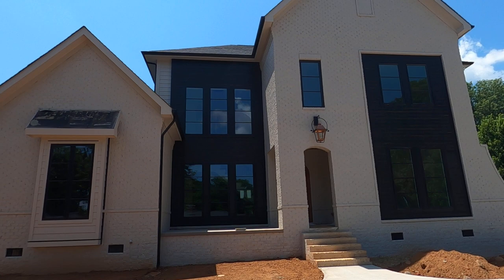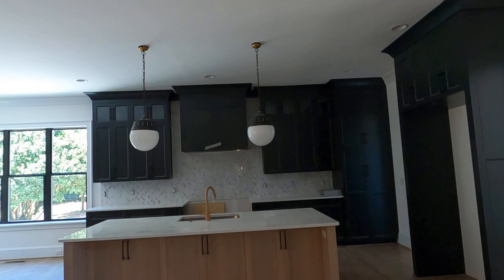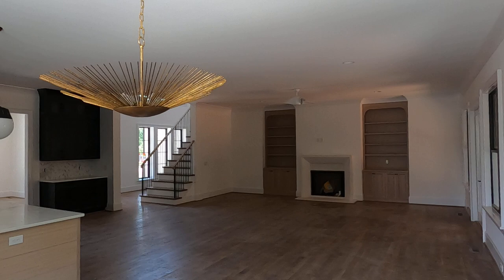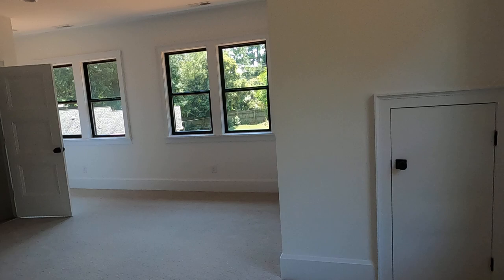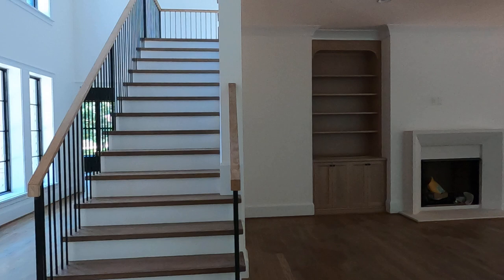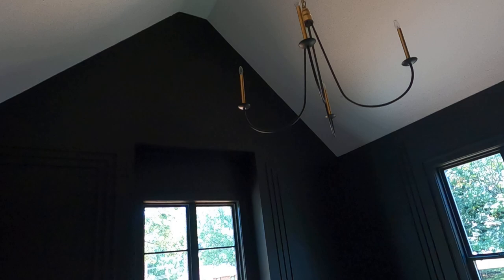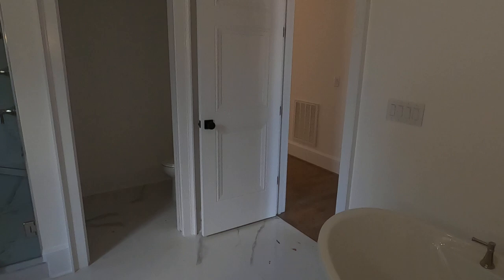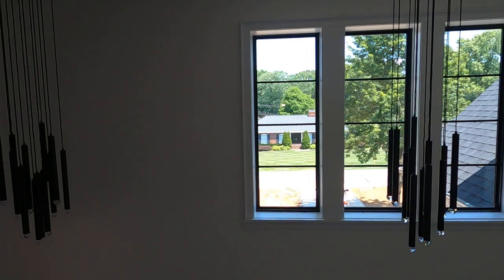Custom Luxury Home in Charlotte's Prestigious SouthPark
If you're relocating to Charlotte and getting to know the area, real estate and homes for sale in SouthPark are high-end properties. Very close to Uptown Charlotte, South Park is the area that has developed around SouthPark Mall over the past several decades on farmland once owned by North Carolina Governor Cameron Morrison. Here you'll find a great deal of traditional all brick ranch-style homes from the '60s and '70s, but many are now "tear-downs" to make way for luxury custom homes like this one. Now, there are many breathtaking extravagant open and airy luxury mansions throughout of Morrocroft Estates, Heydon Hall, and Seven Eagles (gated) as well as Montibello, Stonecroft, Quail Hollow, and here in Barclay Downs.

NEW HOME ON BARCLAY DOWNS DRIVE IN SOUTHPARK
This 5,105 square foot home has room for a swimming pool and is being offered at $1,700,000. Don't let the Zillow listing of four bedrooms fool you. As you take my exclusive Roger Holloway YouTube video tour, you'll discover a second set of stairs leading up to a second living area which could also be used as a bedroom, studio, workshop, or desirable office space if you work remotely.

SOUTHPARK MALL & SHOPPING IN SOUTH PARK
You are right around the corner from our upscale luxury mall when you relocate to Charlotte and buy this luxury home on Barclay Downs Drive. Not only are there a number of chic and charming restaurants at SouthPark, but the mall features Tiffany, Nordstrom, Neiman Marcus, Louis Vuitton, Crate & Barrel, and many others. Oh, yes, and the Apple store! Wow!

Relocating to Charlotte is all about finding the right luxury home in the right area, especially if you're being moved here from the San Francisco's Wells Fargo operation to ours, or executives at Centene moving to Charlotte from St. Louis. High-end real estate and homes for sale in SouthPark are where the "old money" is, as well as leaders of tech start-up success stories and professional athletes. Wells Fargo relocation from San Fran is not uncommon, and we've also had corporate relocations from MetLife, Sealed Air, and Honeywell. So, welcome to Charlotte, Centene!

NEW HOMES NEIGHBORHOODS
New construction homes in SouthPark are mostly infill lots from tearing down an existing ranch home and rebuilding a custom luxury home in South Park. And sometimes builders and developers unearth a few acres of SouthPark property on which to build new luxury high-end homes and mansions. Charlotte new construction is hot and it's on! Charlotte NC homes for sale in SouthPark are often regal and refined.

WANT A YOUTUBE VIDEO TOUR OF SOUTHPARK NEIGHBORHOODS?
My team of Broker-Partners and I use video to help you buy a house remotely and give you a good reason to visit Charlotte and buy a new luxury home. SouthPark's new construction for sale is often the result of an older ranch-style home being torn down to make way for the prestigious and refined new home floor plan, like this one from Fairview Builders (Randy Poore and John Poore).

I'd love to be your Buyer's Agent REALTOR® (Roger Holloway of ProStead Realty). If you like me (and Jack my dog), you'll love my team!